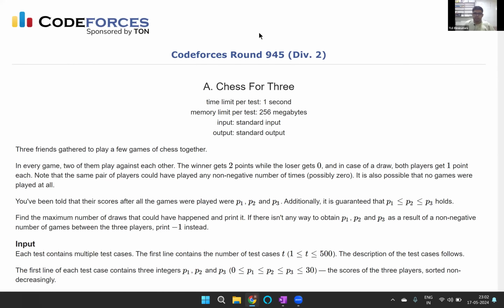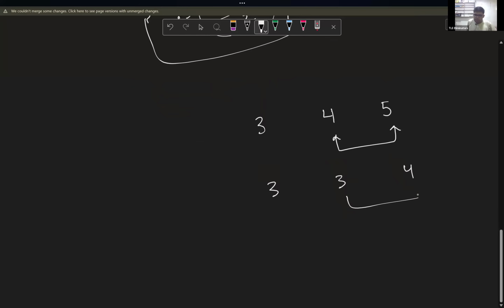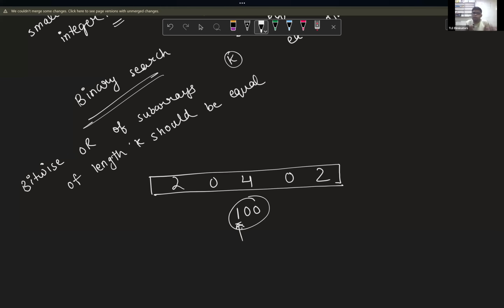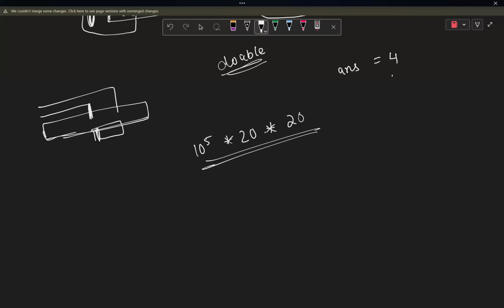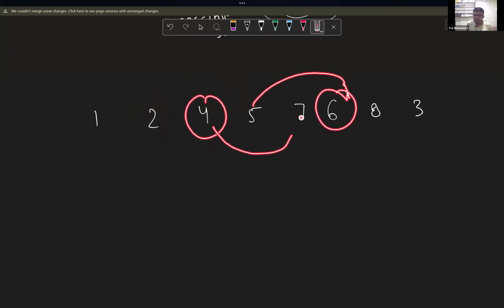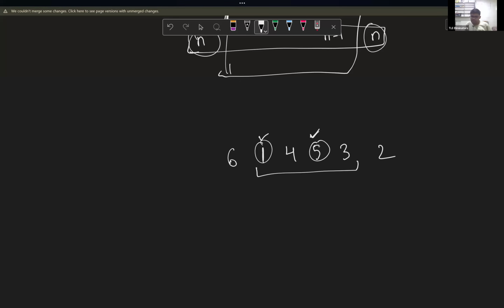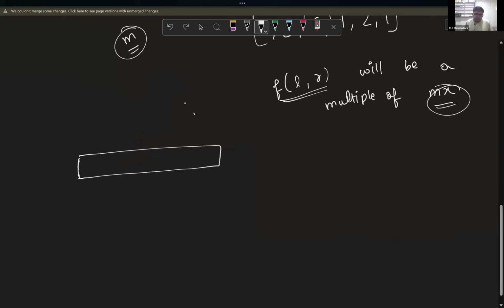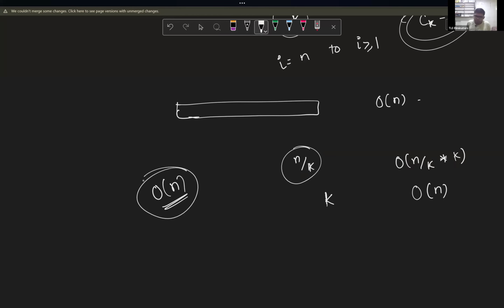Codeforces Round 945 (Div 2) | Video Solutions - A to D | by Raghav Goel | TLE Eliminators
Here are the video solutions in the form of a post-contest discussion for problems A, B, C, D of Codeforces Round 945 (Div 2). The live discussion was done with students of TLE Eliminators, this is the recording of the same. We hope this will be useful for you in up-solving this contest.

Timestamps:-
0:00 Problem A
19:23 Problem B
42:30 Problem C
1:08:05 Problem D